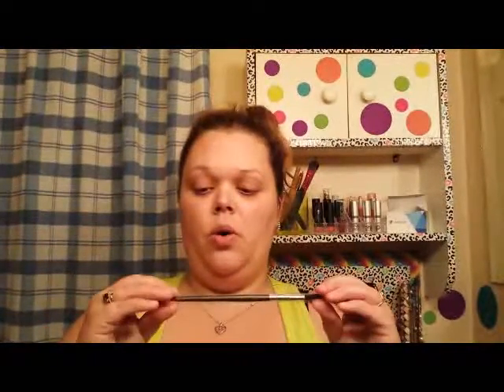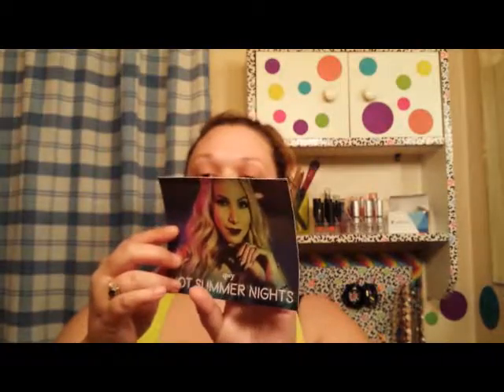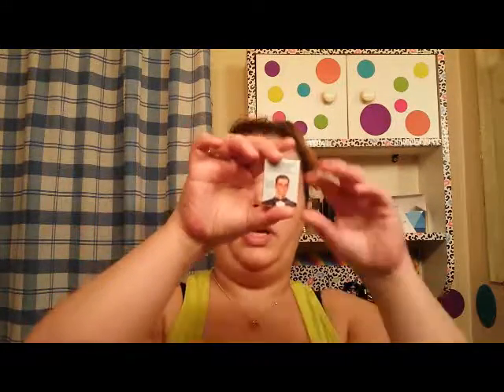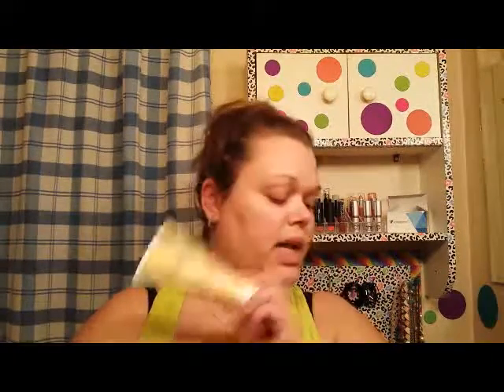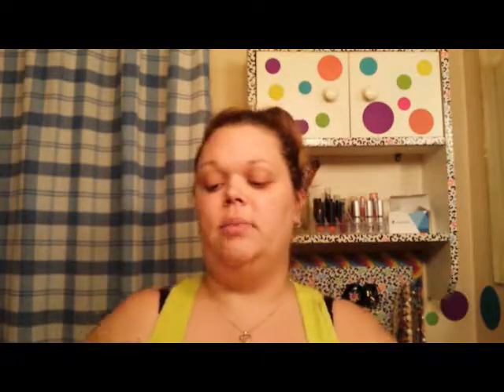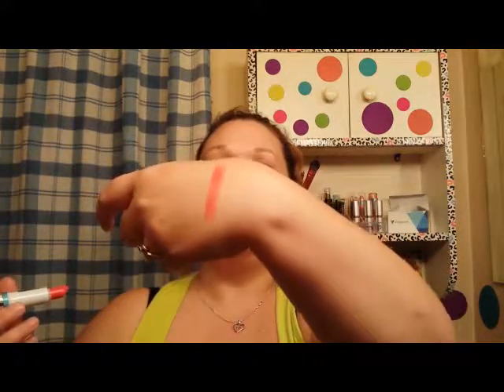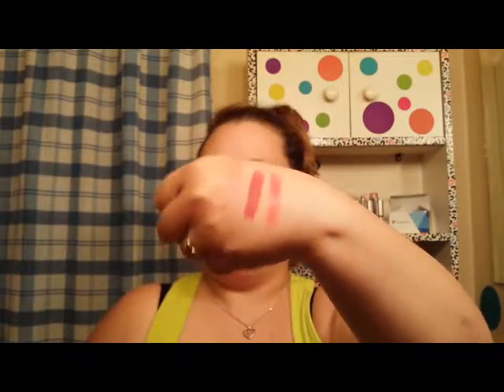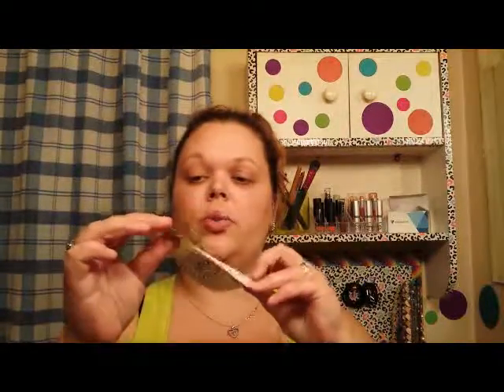Canadian Glam Ma'am: Chit Chat, July Ipsy Bag & Lip Monthly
~*Remember To Inspire & Be Inspired*~